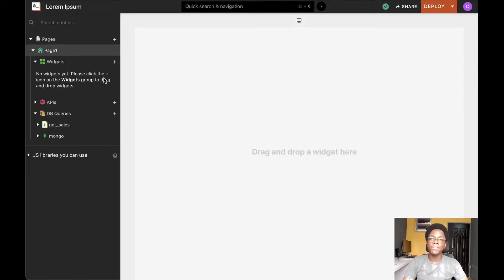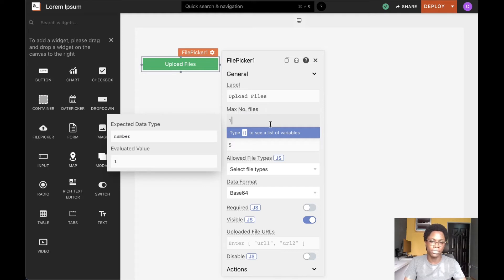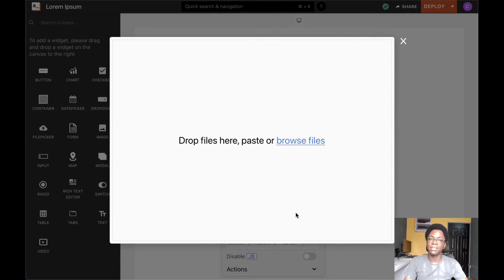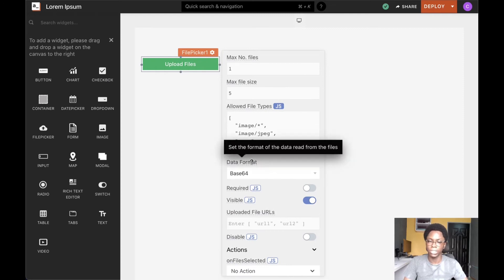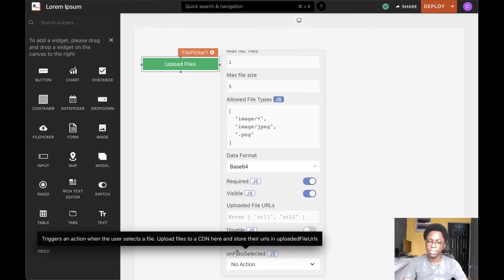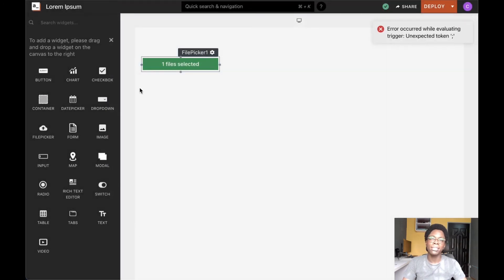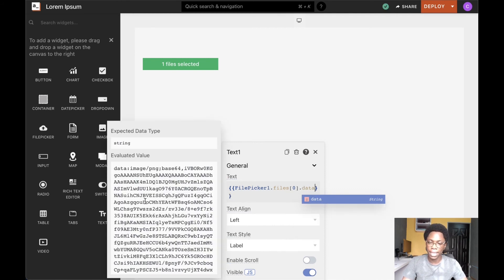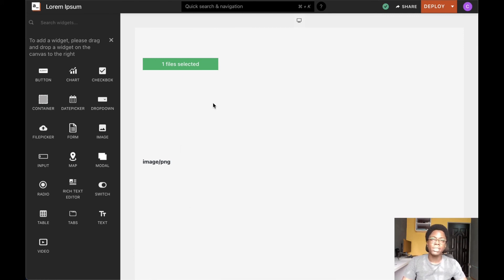How to use the Filepicker Widget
Appsmith is an open-source cloud or self-hosted platform to build admin panels, CRUD apps and workflows. Appsmith helps you speed up application building through fast UI creation, and making you write code only when necessary.

This video explains the properties of the filepicker widget and how it works.
You can learn more about the filepicker widget from the docs

Timestamps

Label - 0:18
Maximum No. of files - 0:40
Maximum file size - 1:00
Allowed file types - 1:48
File data type - 2:16
Required property - 2:28
Visibility property - 2:49
Disabled property - 2:56
onFilesSelected action 3:08
Accessing the filepicker widget -  3:35